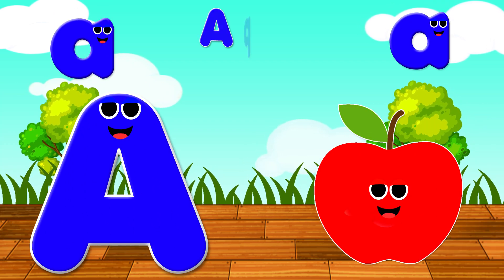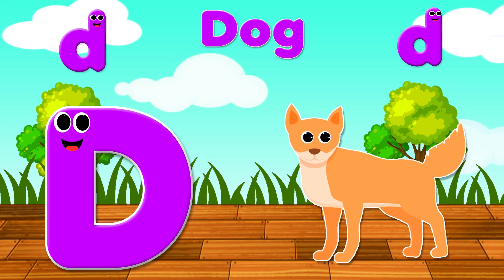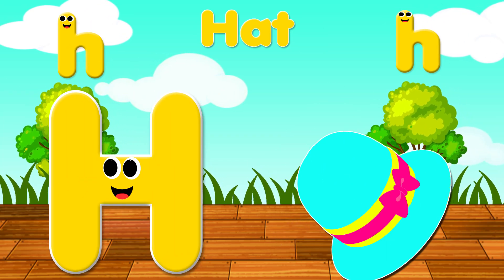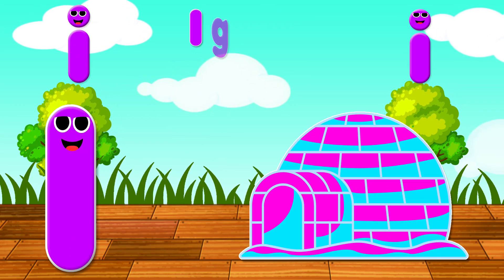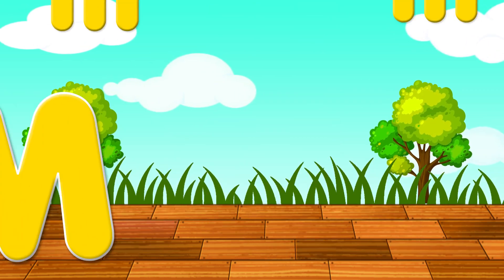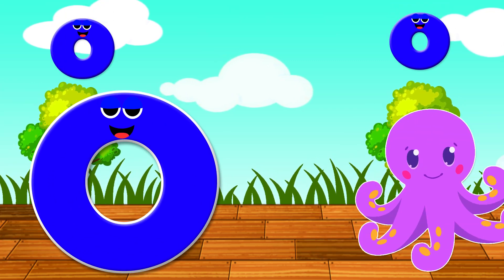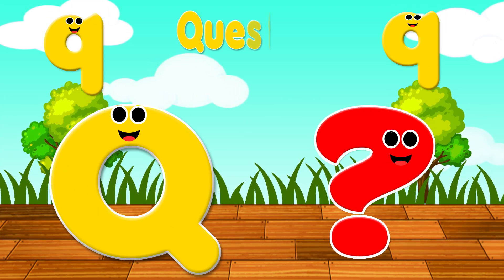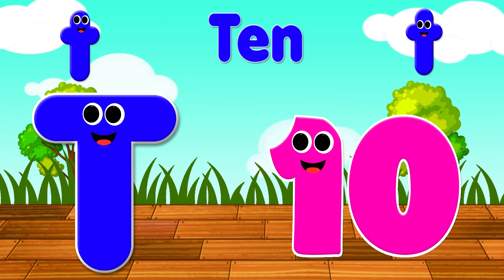ABC Phonics Song | English Alphabet A to Z | Alphabets Song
ABC Phonics Song | English Alphabet A to Z | ABC Song | Alphabets Song

You're Quires:

ABC Learning
English Alphabet Learn A to Z
Alphabet
early education
educational video
educational hub
home school
kids video
learning English
english alphabet
abc
abcd
alphabet
abc phonics
phonics song
abc song
alphabet song
abcd song
phonics sound
phonics

abcd nursery rhymes in English#abc nursery rhymes abc #123